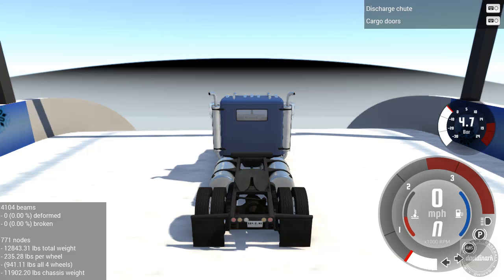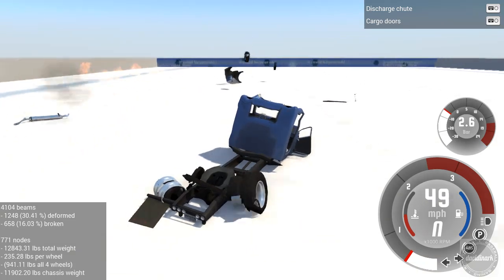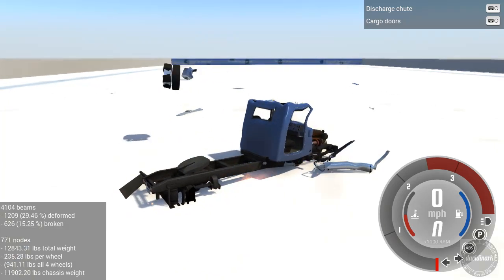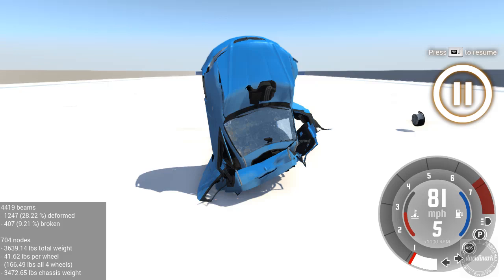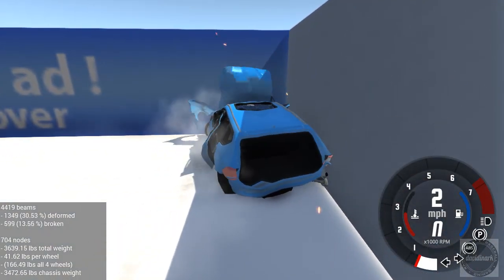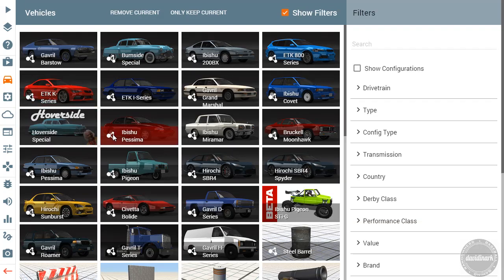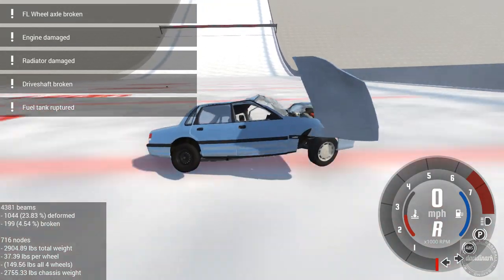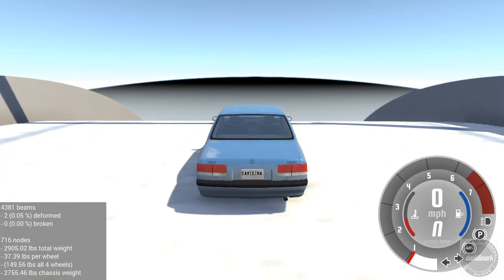Ski Jump Championship - TOP 16 - Group A - BeamNG Drive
Heya! Welcome to the TOP 16 cars to qualify for the Ski Jump Championship! We're taking the 16 finalists that made it from the preliminary rounds and pitting them against each other. The TOP 8 vehicles will advance. Today, we're featuring GROUP A: T-Series, ETK 800-Series, Bolide, and 1988 Pessima!

VERY special thank you to Ulrich Dorr for making the custom thumbnail on this video!